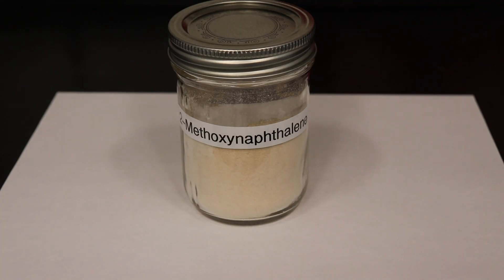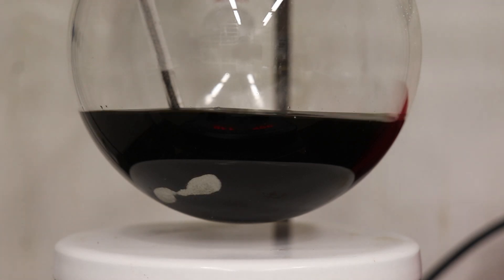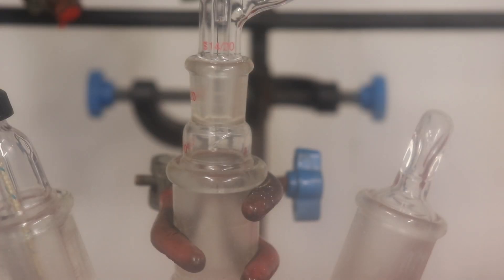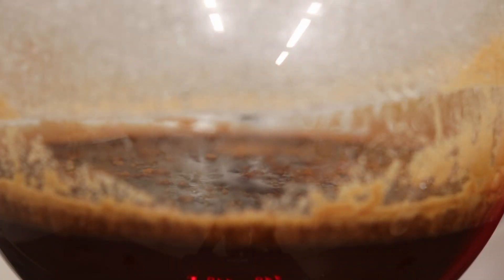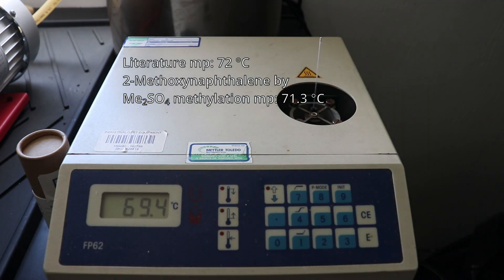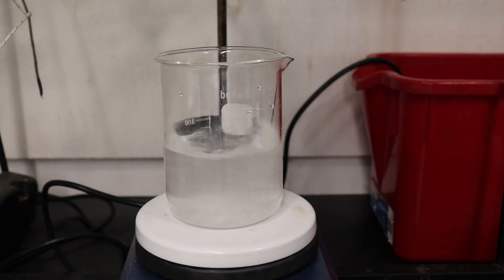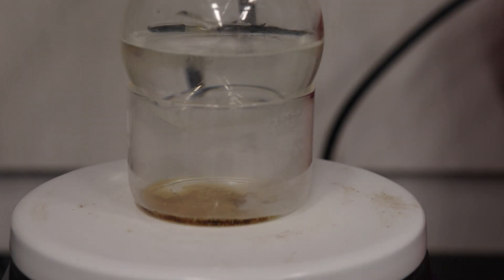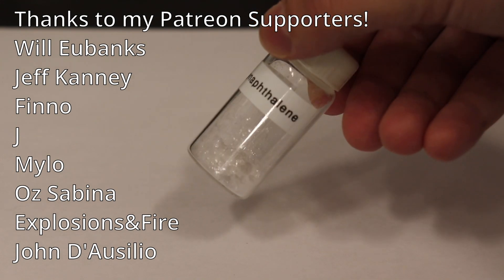2-Methoxynaphthalene from 2-Naphthol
The methylation of 2-naphthol to prepare 2-methoxynaphthalene. Two different procedures are demonstrated in this video, one from Vogel with dimethyl sulfate and the other with methyl iodide (iodomethane) using a general (and somewhat lazy) Williamson ether synthesis.
2-Methoxynaphthalene is used as a pleasant-smelling perfume ingredient and a chemical building block.

0:00 - Dimethyl Sulfate methylation
5:17 - Methyl Iodide methylation
7:28 - Deposition of 2-methoxynaphthalene & outro